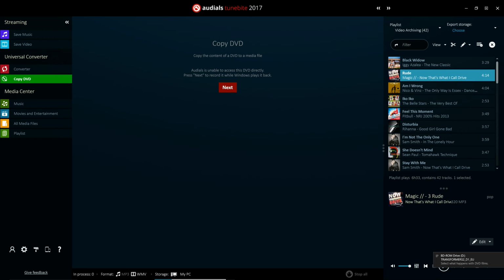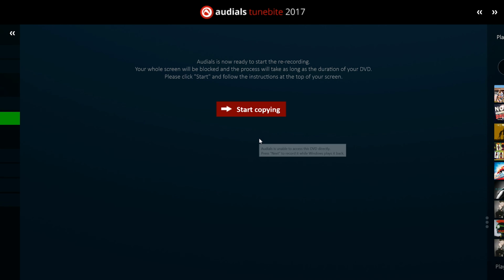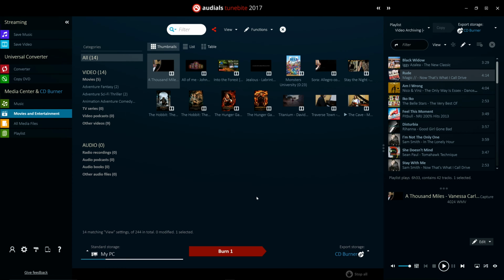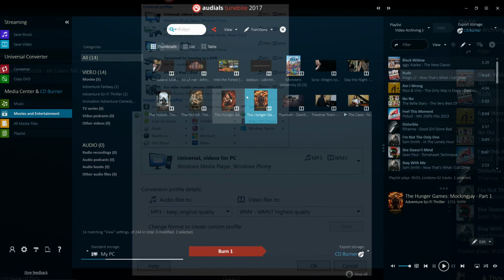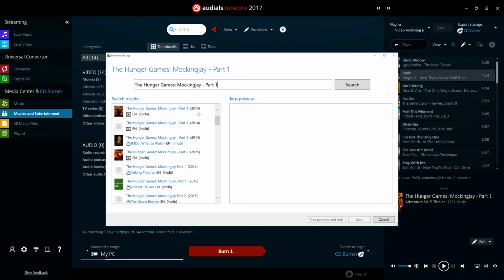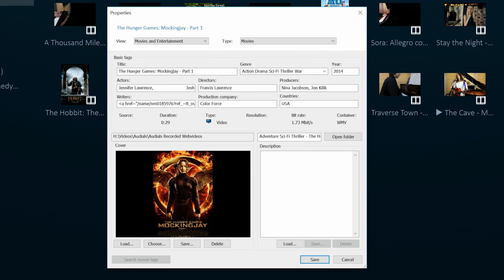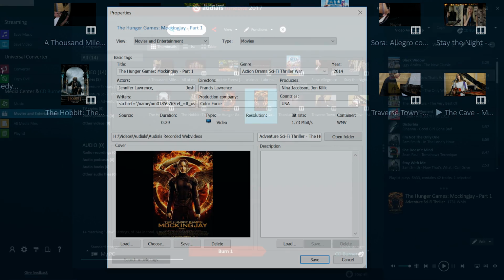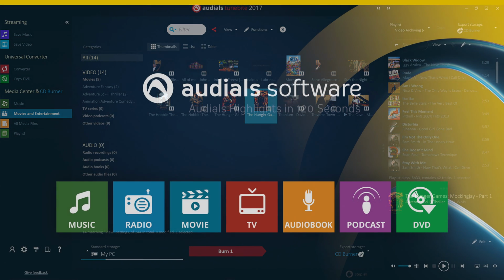Audials 2017 in 120 Seconds: Archive Your Media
Learn in 120 seconds how to archive all media from online shops, audio and videos streaming sites, subcriptions, DVD or CD that you've bought with the new Audials 2017. The software can be tested for free and without registration